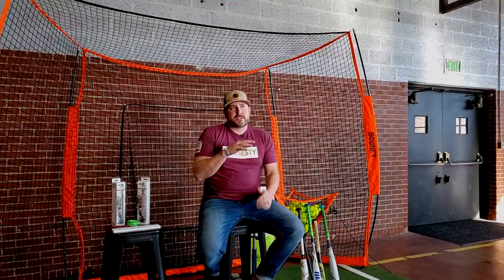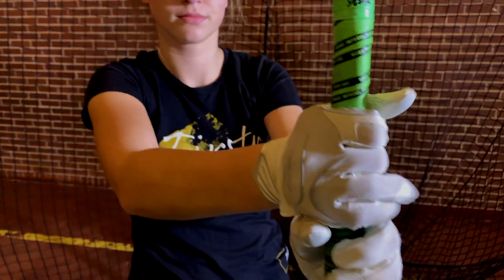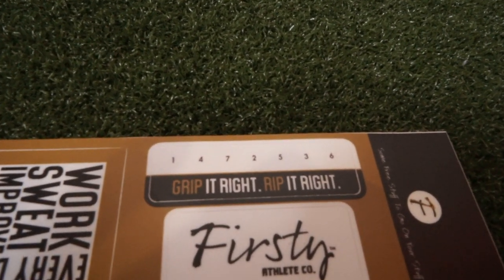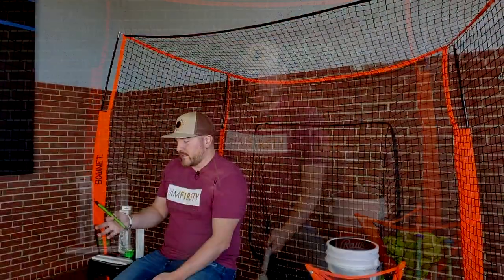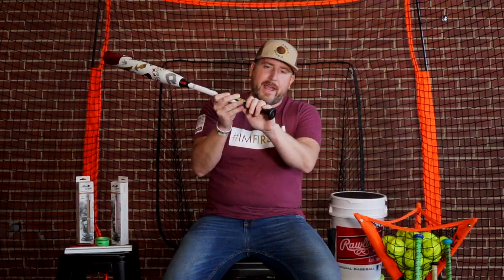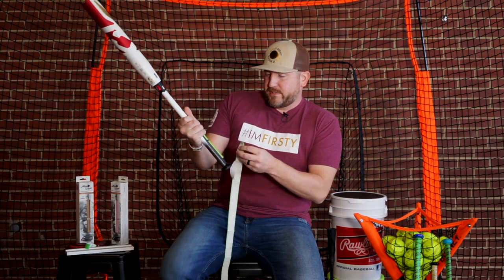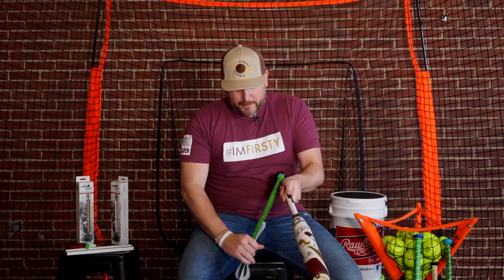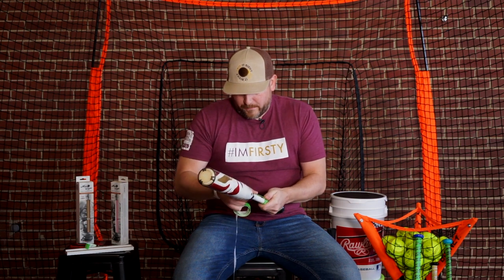Align Eight™ Tutorial | The Next Generation In Custom Bat Grip Performance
Co-Creator and Firsty™ Co-Founder, Tim Cox Jr, walks you through unpacking and installing the Align Eight™. 🥎⚾️ This 10 minute video has a lot of useful information for you if you've purchased an Align Eight™ or are thinking about trying out this new piece of technology.

THE ALIGN EIGHT™
Co-created by 15 year old student athlete, Hailey Cox, the Align Eight™ is a new bat grip accessory you have to experience. The Align Eight™ mounts under your bat tape to create a natural grip shape that aligns a player’s hands every time they step into the box. The patented shape encourages more consistent contact, comfort, and leverage.
Firsty_Align-Eight_Grip-Shape
The Align Eight™ is molded with two distinct layers. The outer shell is formed using high-impact ABS. This shell holds a batter’s swing response as well as houses the inner core. The inner core is molded with TPR, a performance co-polymer that absorbs bat shock on those chilly Fall days. This molded process is what we call the FirstyFusion Core and we’re pretty hyped about it!

Every Align Eight™ comes with a roll of our own Firsty™ HYPRGRIP Premium Bat Tape and a Rotation System that encourages proper bat health. It’s simple: put our rotation decal on your bat behind the tab, and rotate the Align Eight™ according to our approved schedule. GRIP IT RIGHT. RIP IT RIGHT.